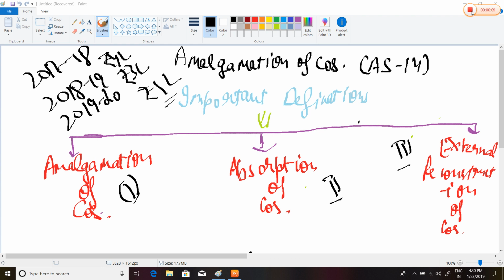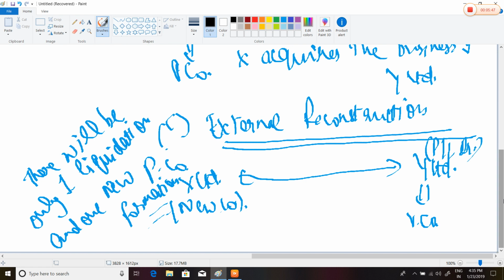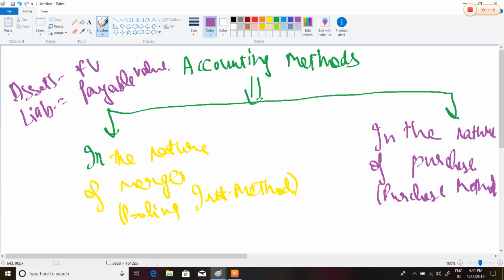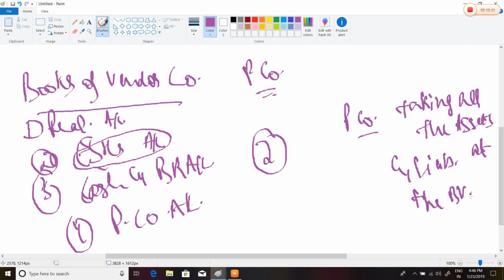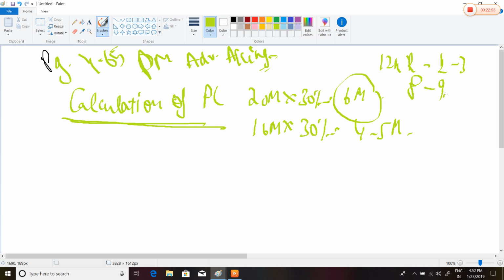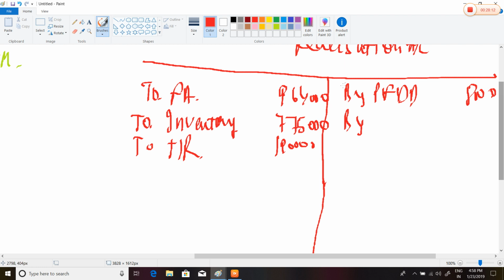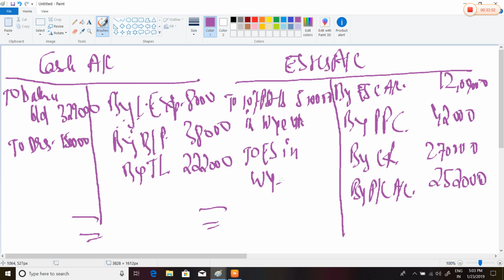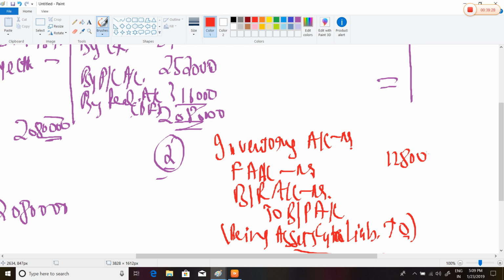CA Intermediate/IPCC-Amalgamation Part 1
Applicable for CA intermediate/ipcc Paper 1 and 5